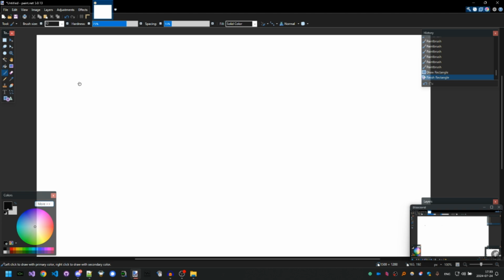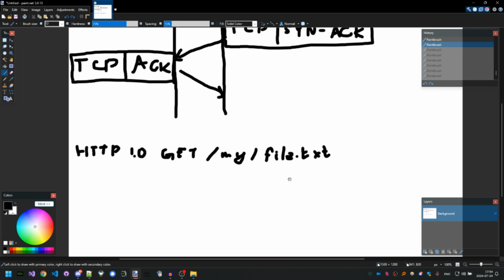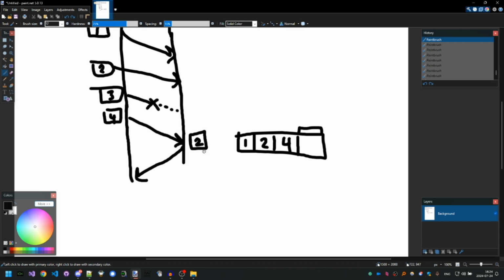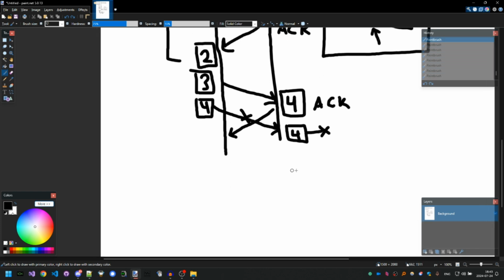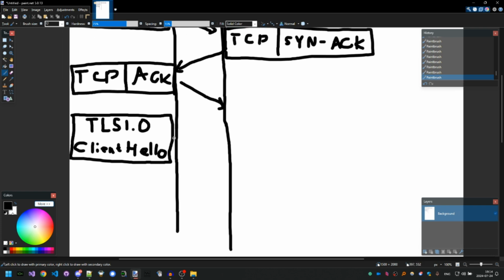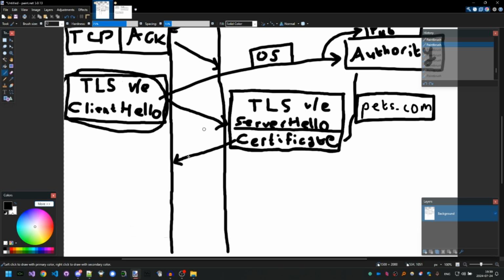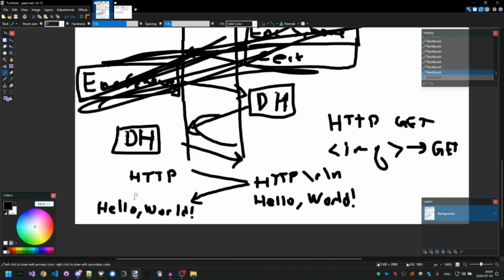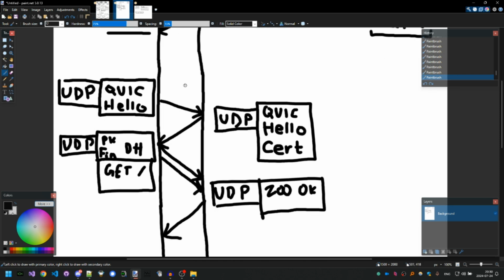Crash-course in how the Internet is Poorly Designed w/ PhillipTrudeau